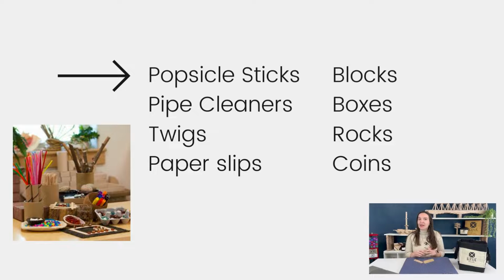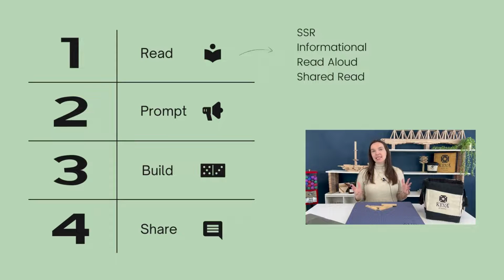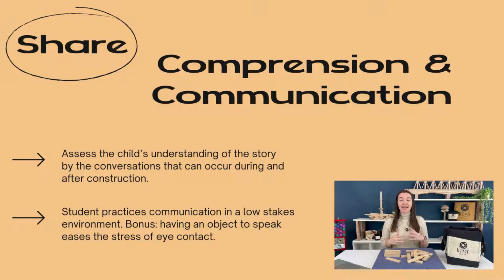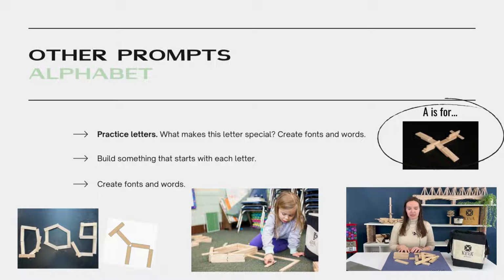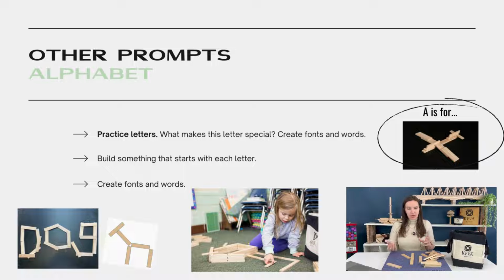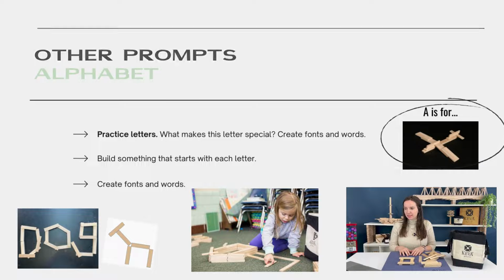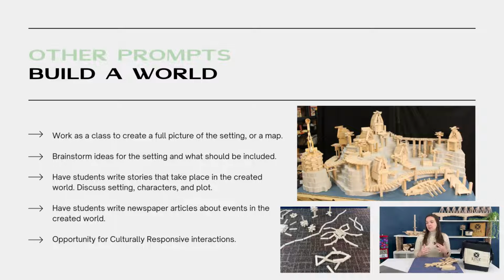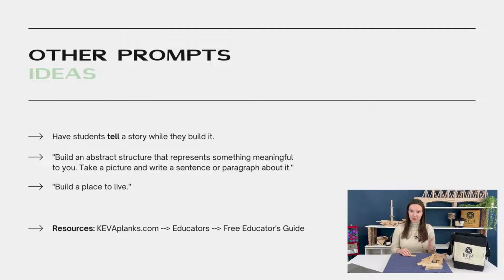Loose Parts and Literacy: Build the Story, Sponsored by KEVA Planks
Looking for a fun, hands-on way to bring any book to life? Join KEVA Planks CEO Amy Scheel to connect literacy and STEAM with KEVA Planks and other loose parts play. Bring books to life with an imaginative engineering project!

In this webinar, you'll learn how to:
- Integrate loose parts play into your ELA curriculum with a no-prep lesson plan.
- Encourage critical thinking, creativity, and collaboration.
- Make stories tangible and accessible for all students.
- Easily implement this activity using any loose parts you already have, from KEVA Planks to recycled materials and things you can find outside.

Whether you're a teacher or librarian working with elementary, middle, or high school students, this flexible lesson plan can be adapted for any age and any book. Get ready to watch your students' imaginations—and their stories—take shape!

Originally recorded for Elementary "STEM CON & Beyond" hosted by Feel Good Teaching